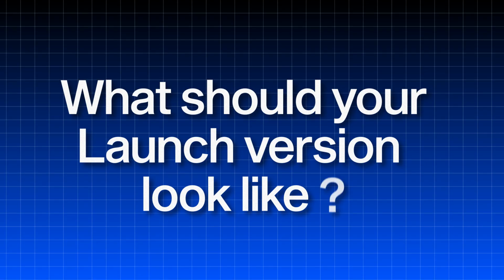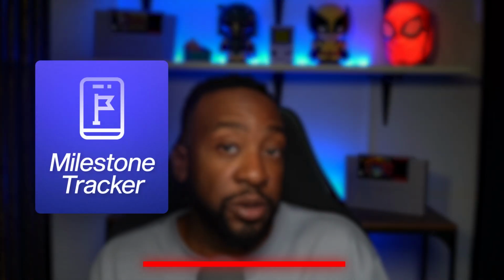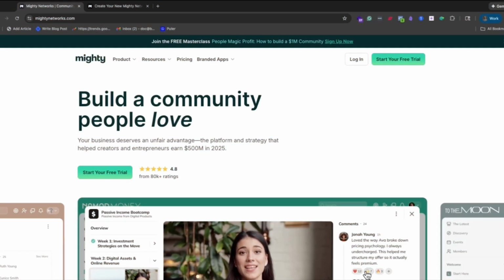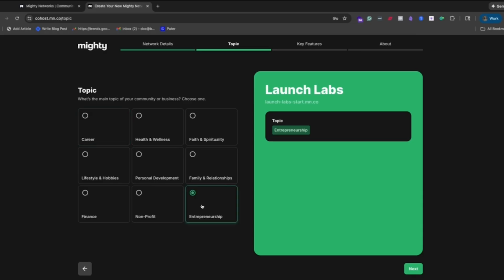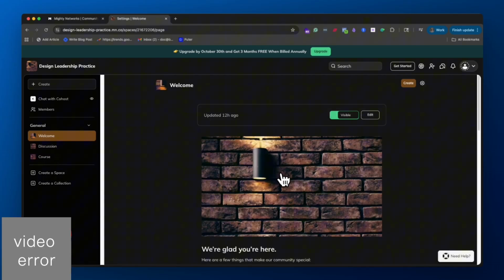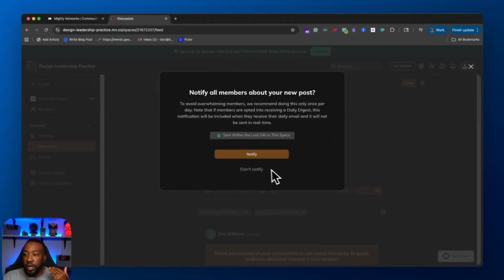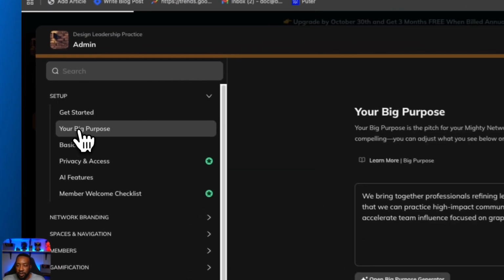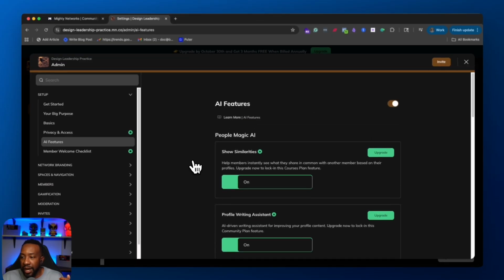Build a Paid Community That Unlocks Time & Income ( Step by Step )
Build a paid community that scales without burning you out. You get the exact steps to launch fast using Mighty Networks. Try Mighty Networks for FREE Today

Timestamps:
00:00 Why you’re stuck – You have a course, a client base, maybe a free group, but launching a paid community feels risky. This episode introduces a framework that lets the community run on autopilot while you keep growing revenue.
00:23 Four secret steps – Introduction to the four-step process that takes you from idea to a sustainable, revenue-generating community.
01:07 The validation problem – Most creators launch before they’ve proven demand. Without a buying signal, the launch feels half-baked and erodes trust.
01:46 Finding real demand – Look at past sales like strategy calls, coaching, or mini-courses. Repeating questions and pain points are buying signals that prove a market exists.
02:15 Translating one-on-one value – Turn the transformation you already deliver individually into a community format that scales through resources, accountability, and peer support.
02:51 Designing structure, not noise – Too many channels lead to scattered attention. A focused, journey-based structure guides members toward results instead of random chat.
03:19 MVP launch vs. over-building – Launch with one tier, one space, and one clear promise, such as a 30-day sprint. Avoid extra features that add friction and iterate after members see results.
03:56 Member onboarding experience – A clear welcome, orientation, and first-step checklist are crucial to prevent churn. Test the flow by signing up yourself.
04:29 Choosing the right platform – Your tech stack must support community structure or you’ll waste time on workarounds. Mighty Networks is highlighted as a purpose-built solution.
05:08 Step-by-step Mighty setup – Walkthrough of creating an account, choosing a name, branding colors, topic, key features like chat, events, courses, challenges, automation, and setting primary goals.
07:00 Building the first spaces – Less is more. Create a simple welcome space with a checklist, then add additional spaces as you scale. Demo includes posting, scheduling, and notification controls.
08:40 Admin and profile basics – Editing your profile, accessing the admin panel, using the Getting Started guide, and optional AI features. Focus stays on the validated offer and member journey.
10:03 Final checklist before launch
Validate the offer
Map the member journey
Pick the right tool (Mighty)
Build a minimal, high-value MVP
Create a single pricing option (founder’s rate) for early adopters
11:03 Call to action – Grab the link in the description to start Mighty for free, or book a free discovery call for personalized setup support.

Quick Recap of the Four Secret Steps

1. Validate demand by using existing paid interactions to spot repeat buying signals.
2. Translate your one-on-one framework by packaging proven coaching into a community container.
3. Design a focused member journey with a lean channel structure aligned to milestones.
4. Launch an MVP on the right platform with one tier, one clear promise, using a tool built for communities like Mighty Networks.

By following this roadmap, creators can move from stalling to scaling and build a paid community that delivers real value while freeing up their time.

- Validate real demand by analyzing past sales and client questions.
- Translate your one‑on‑one coaching value into a scalable community format.
- Create a clear, focused member journey that guides progress, not chatter.
- Launch an MVP with a single tier and minimal features to cut friction.
- Set up Mighty Networks efficiently and avoid common platform pitfalls.

AI Training and Playbooks for your business and team.

Try Transcript LOL – Paste any video/audio transcript and instantly spin out blogs, socials, and more